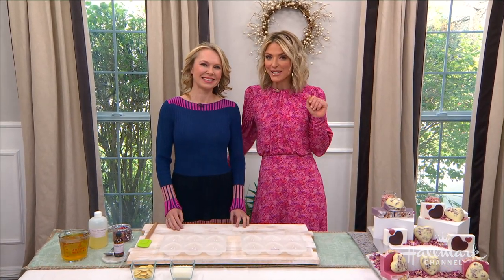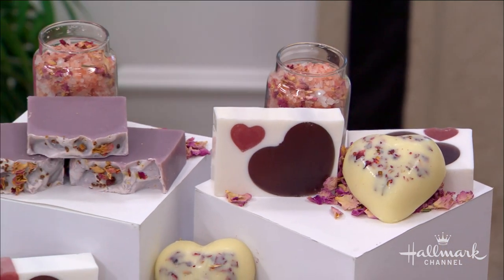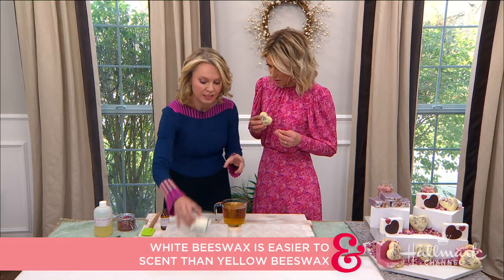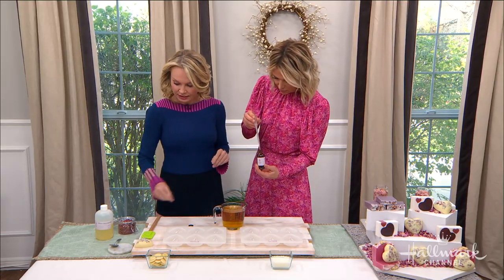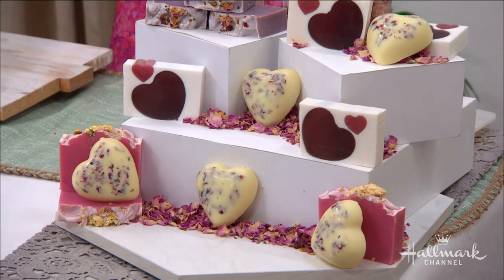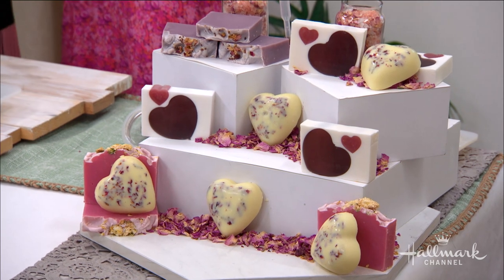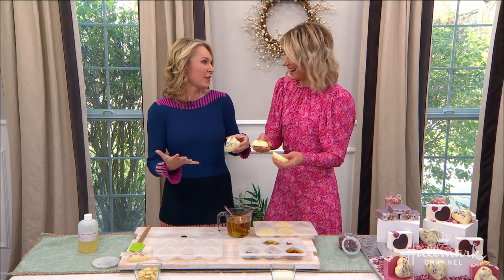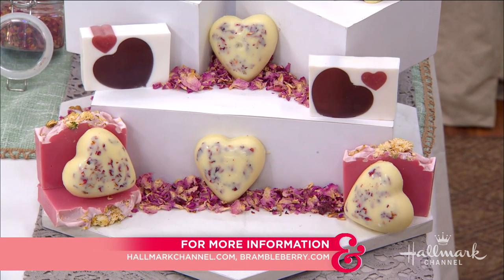Anne-Marie Faiola - DIY Heart Lotion Bars - Home & Family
Soap Queen Anne-Marie Faiola’s easy DIY is the perfect Valentine's gift that will keep your skin hydrated and smooth.